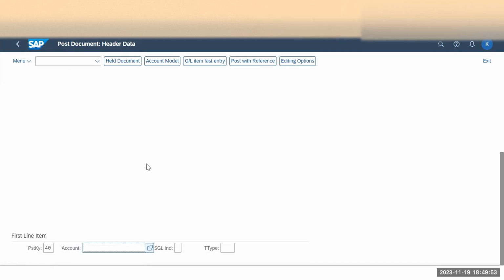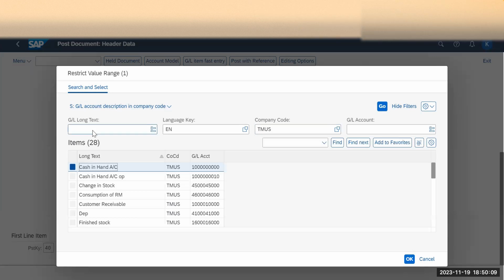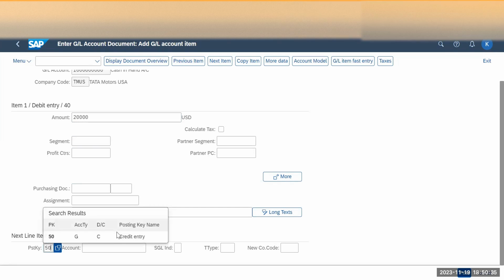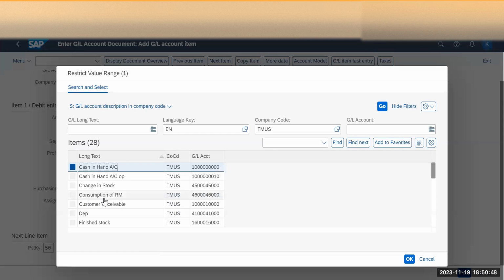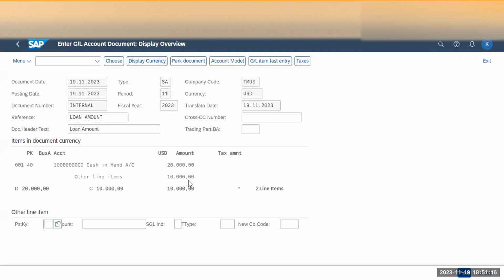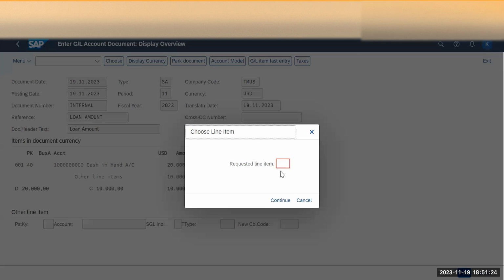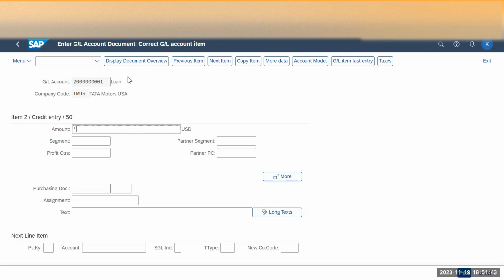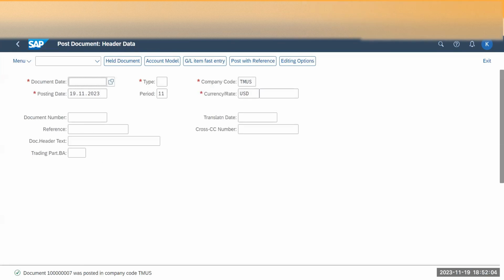SAP Fiori App | Post Journal Entries | FB01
SAP Fiori App
Post Journal Entries
FB01